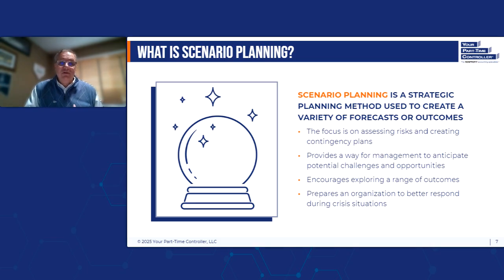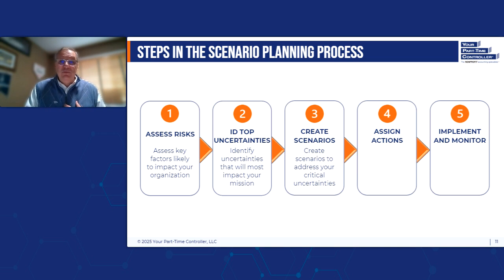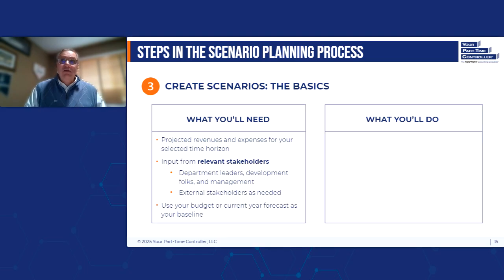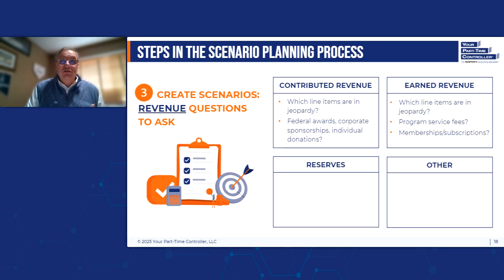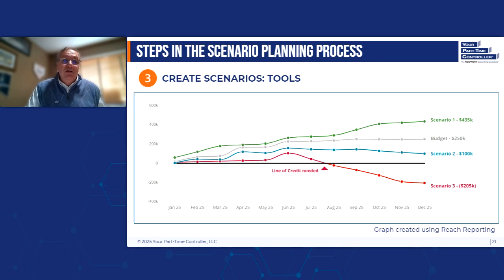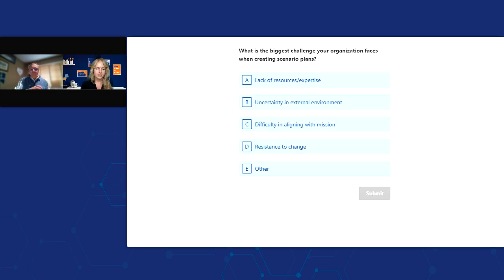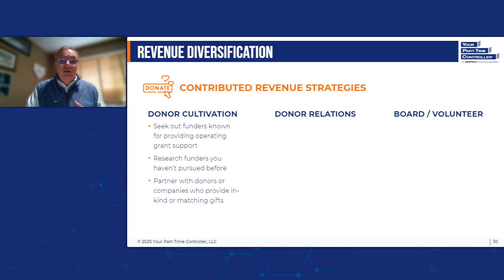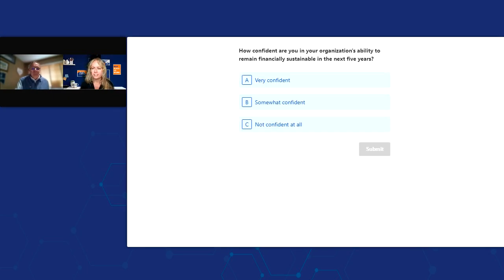Scenario Planning for Nonprofits: Building Resilience and Sustaining Impact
On Demand Webinar from May 2025

In an ever-changing environment, nonprofit leaders must anticipate challenges and seize opportunities to ensure their organizations remain resilient and mission-focused. In this session, we will explore practical scenario planning and revenue diversification strategies that support financial sustainability. Through interactive discussions and examples, we will also identify key questions to ask during the scenario planning process.

This is the second webinar of YPTC’s Managing Through Uncertainty series designed to deliver real-time insights and practical guidance for the nonprofit sector.